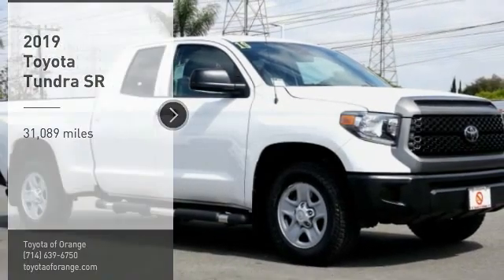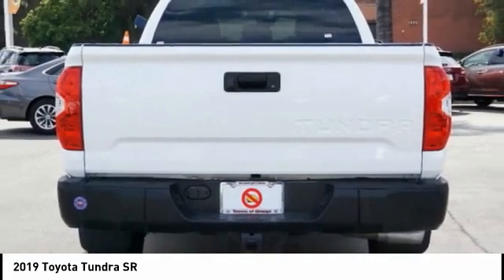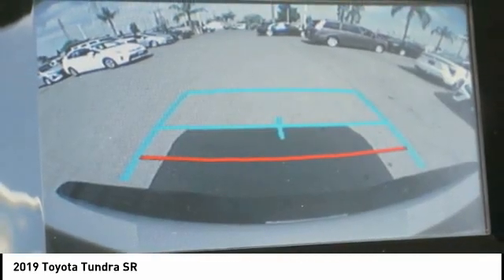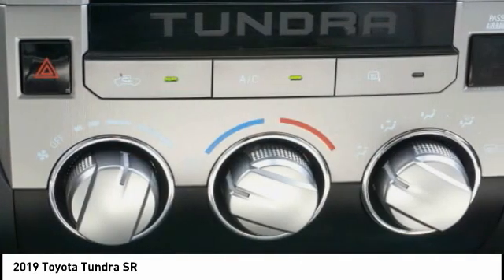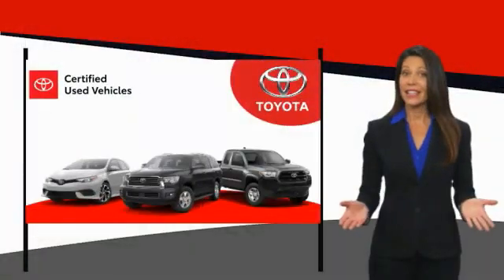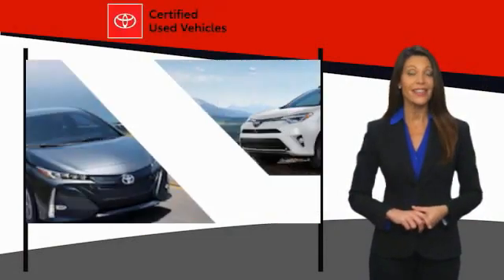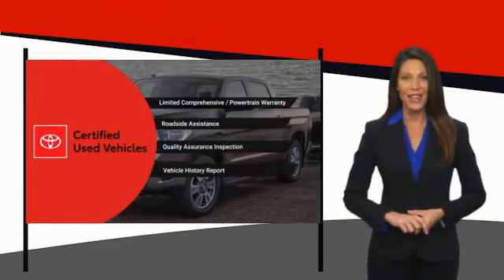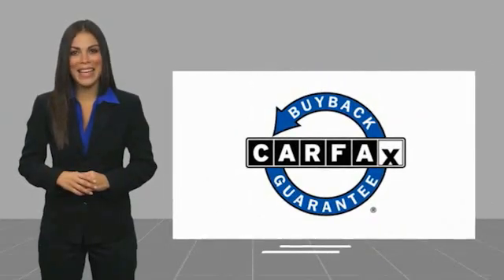2019 Toyota Tundra Orange CA U35118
2019 Toyota Tundra SR

1400 North Tustin Ave.

Pick up this White 2019 Toyota Tundra, available today at Toyota of Orange. This could be the one you've been searching for.